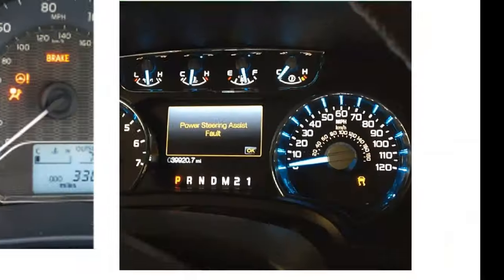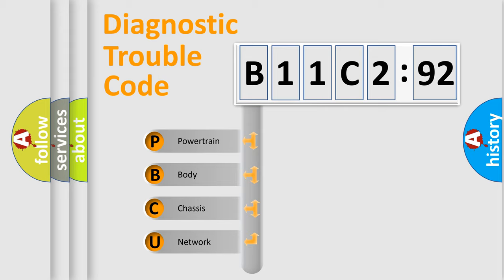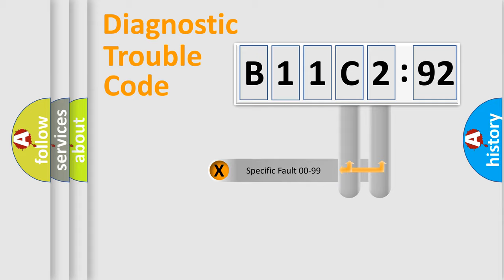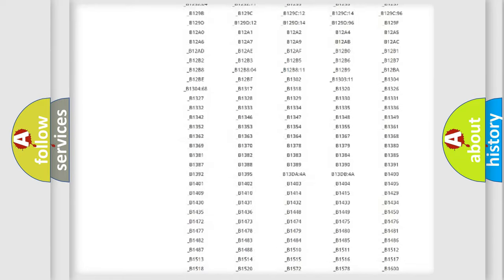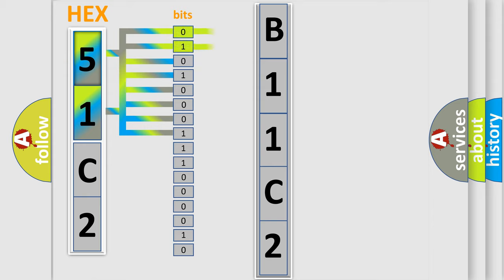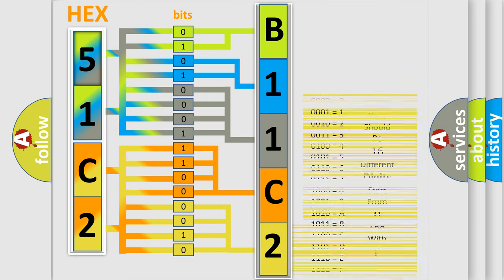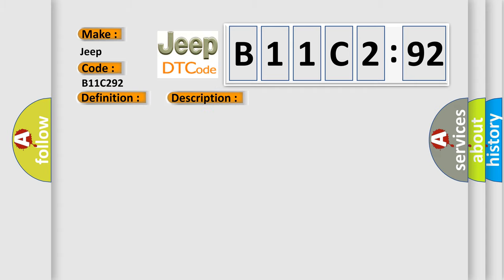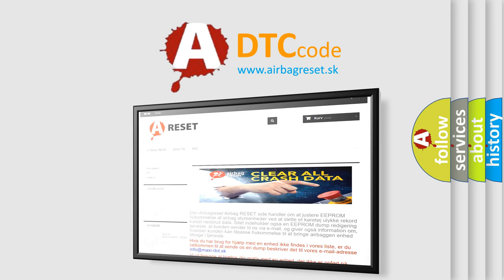DTC Jeep B11C2-92 Short Explanation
Contents:
0:21 Basic DTC analysis according to OBD2 protocol standard.
1:48 Insight into programming
2:58 A diagnostically understandable description of the Diagnostic Trouble Code
3:05 Basic error definition

Make:
Jeep
Code:
B11C2 92
Definition:
Cylinder 7 misfire detected
Description: